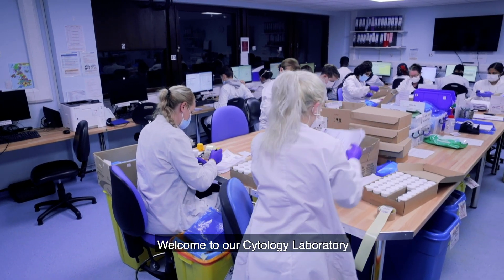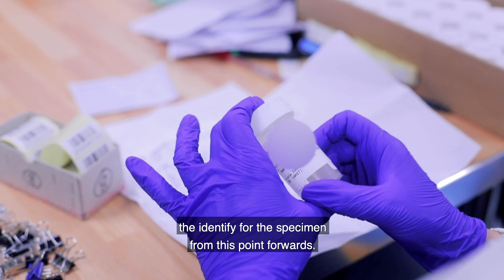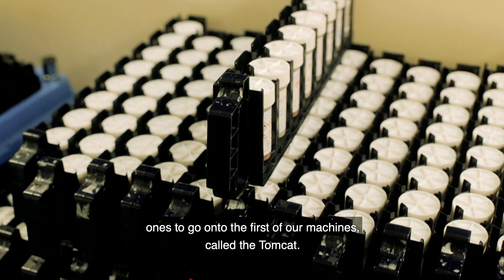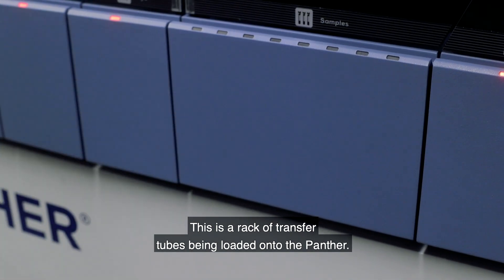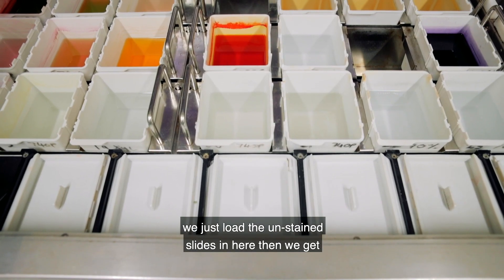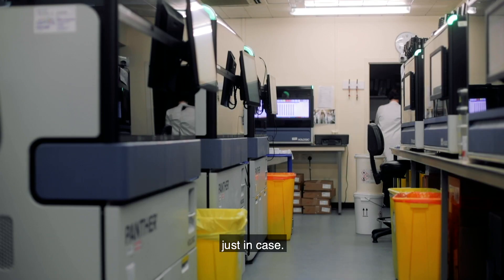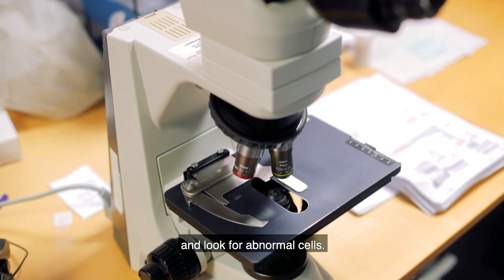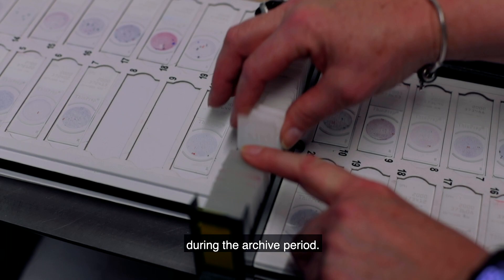ASPH Lab Tour V7 210519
Laboratory tour for trainee HPV cervical screening sample takers.